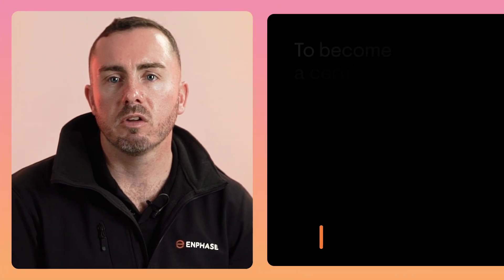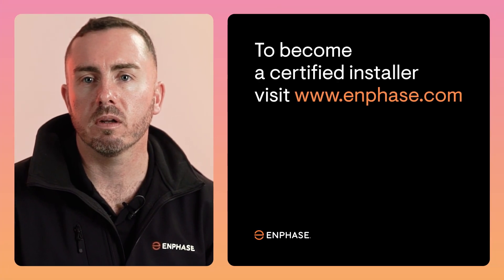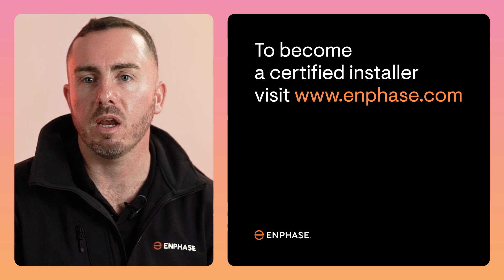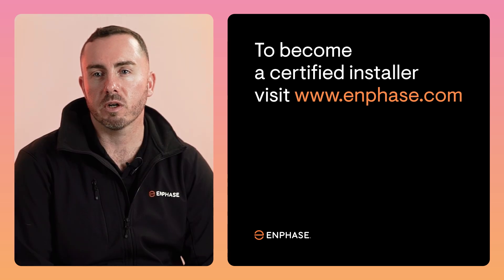How to: AC-Coupling with IQ8 Microinverters and Victron Inverters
Learn about the possibilities to of AC-Coupling with IQ8 Microinverters and Victron Inverters from Justin, one of our Field Application Engineers.